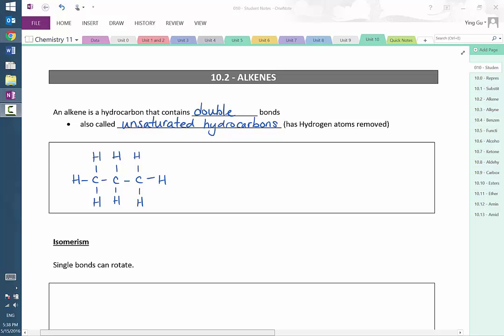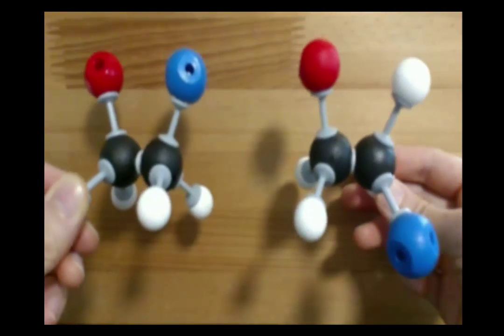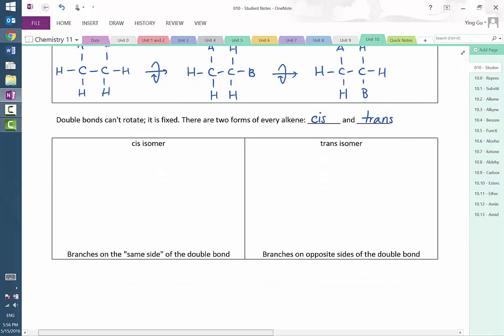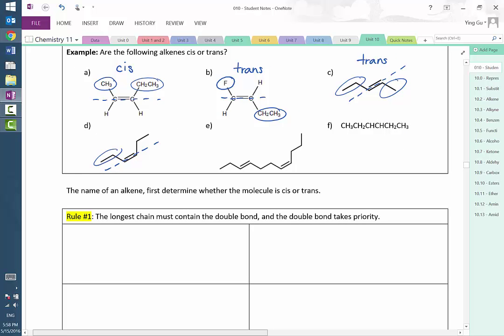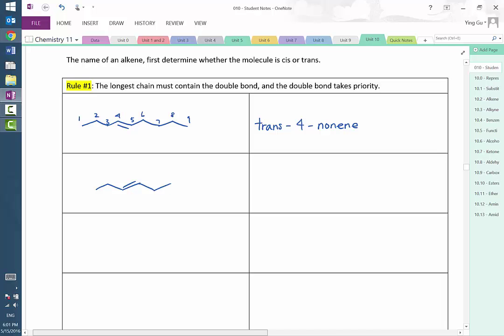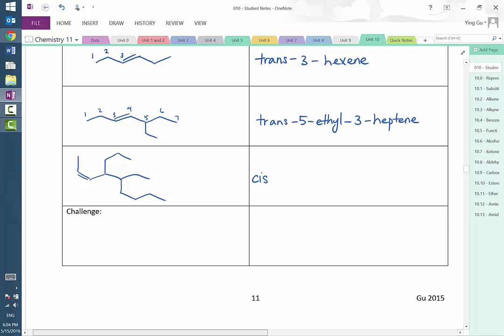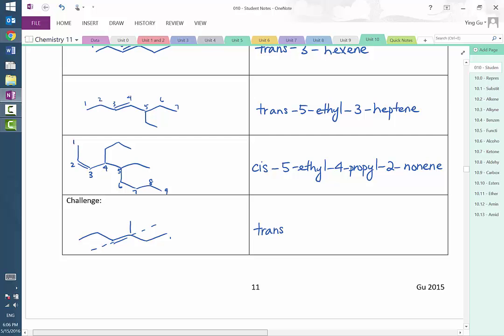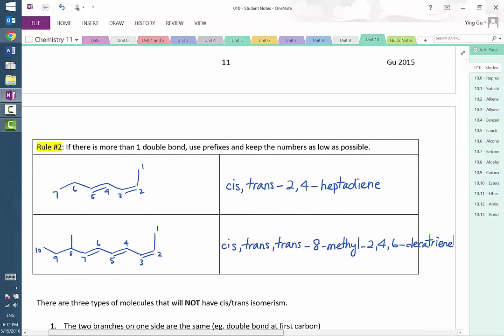10.2 - Alkenes 1